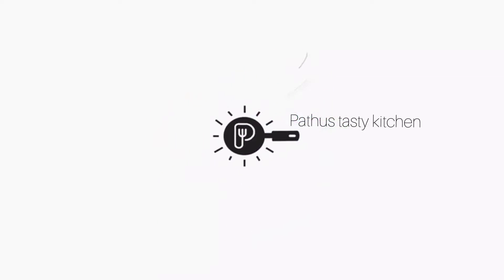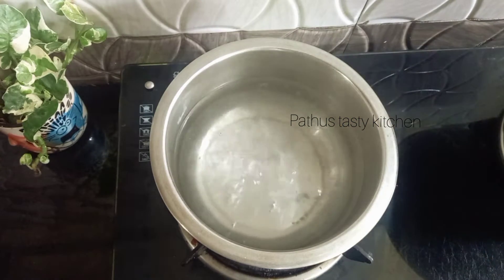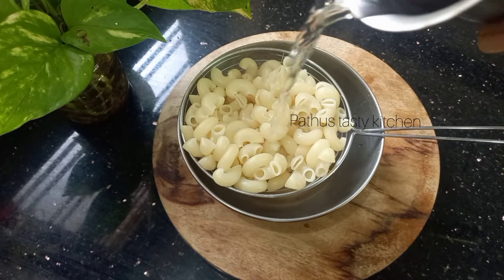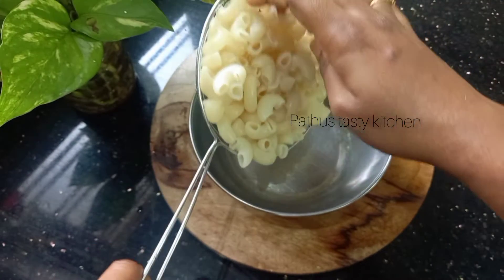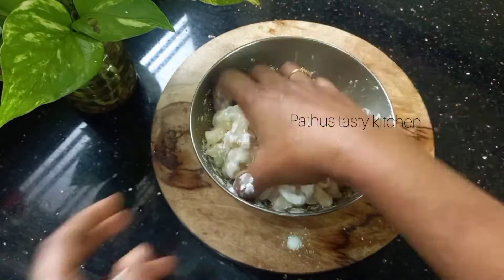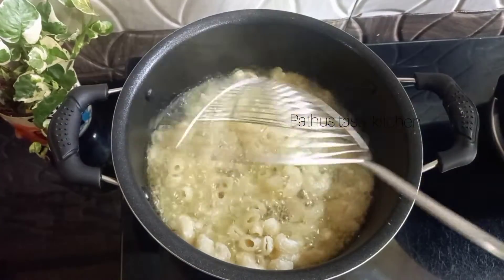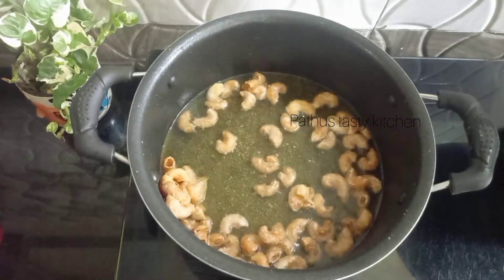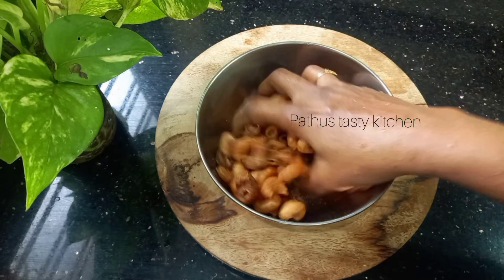കുട്ടികൾക്ക് ഒത്തിരി ഇഷ്ട്ടപെട്ടത് ഇതുവരെ ഈ സൂത്രം അറിയാതെ പോയല്ലോ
macroni recipe in Malayalam
macroni

Kannur snacks
Easy egg recipes
Ramadan snacks
Ramzan recipes
Iftar recipes
Malabar recipes
Malabar foods
Roll recipes
Kannappam recipe
Gothampu palatharam
Malabar snacks
Easy recipes
Recipes
Snacks
Nalumani palaharangal
Palaharam
Bread pakoda
Snacks malayalam
Snacks malayalam
4mani palatharam
Evening snacks recipes
Snacks recipes
Snacks at home
Cooking videos
Cooking at home
Homemade snacks
Egg snacks
Chicken snacks
Fish snacks
Beef snacks
Beef recipes
Fish recipes
Nonveg items
Vegetarian food
Food videos
Malayalam
Wheat flour snacks
Wheat recipes
Wheat snacks
Rice snacks
Plantain snacks
Banana snacks
Snacks with banana
Egg snacks
Egg recipes
5minute snacks
3minute snacks
3minutes recipes
3ingredients recipes
2ingredients recipes
Rava snacks
Semolina snacks
Semolina breakfast
Potato snacks
Recipes in malayalam
Snacks malayalam
Spicy snacks
Spicy snacks malayalam
Spicy recipes
Sweet snacks
Indian foods
Indian clicks
Indian snacks
Indian
Kerala
Keralatube
Kerala food
Kerala foodie
Simple snacks
Simple recipes
Simple snacks
Tasty snacks
Tasty recipes
Tasty food
Quick recipes
Quick dishes
No oil snacks
Steamed snacks
Kannur snacks
Easy egg recipes
Ramadan snacks
Ramzan recipes
Iftar recipes
Malabar recipes
Malabar foods
Roll recipes
Kannappam recipe
Gothampu palatharam
Malabar snacks
Malabar special snacks
കാരറ്റ് കൊണ്ടുള്ള വിഭവങ്ങൾ
കാരറ്റ് പോള
കാരറ്റ് തോരൻ
Carrot pola
Carrot sweet
Carrot recipes malayalam
Carrot recipes
Carrot sweet malayalam
Carrot payasam
Carrot snacks
Variety snacks
Easy snacks
Spicy snacks
Steamed snacks
Steamed snacks recipes
Ration recipes
Ration kadala
റേഷൻ കടല കൊണ്ടുള്ള വിഭവങ്ങൾ
റേഷൻകടല
റേഷൻ നുറുക്കുഗോതമ്പ്
കടല കൊണ്ടുള്ള വിഭവങ്ങൾ
Kadala recipes
Kadala recipes malayalam
Black gram recipes
Black gram recipes malayalam
Moong daal recipes
Fish recipes
Fish curry
Fish mappas
Fish fry
Fish porichathu
Fish pollichathu
Fish crispy fry
Fish snacks
Steamed fish snacks
Meen kaya
Meen kaaya
Meen pathiri
Fish pathiri
Fish appam
Meen curry
Cutlet
Cutlet malayalam
Cutlet recipes
Cutlet recipe malayalam
Chicken cutlet
Beef cutlet
Tapioca cutlet
Tapioca recipes
Tapioca snacks
Tapioca puzhukku
Tapioca snacks
Tapioca fry
Cutlet withou
Fish cutlet
Beef cutlet
Egg cutlet
Tuna cutlet
Vegetable cutlet
Shawarma cutlet
Shawarma
Turkish shawarma
Samosa
Iftar special snacks
Iftar recipes
Iftar recipes malayalam
Iftar snacks
Raw papaya recipes
Raw papaya snacks
Raw papaya sweet snacks
Raw papaya recipes
Raw papaya recipes malayalam
Raw papaya sweet
കറൂത്ത
കറുവത്ത്
പപ്പായ
പച്ചപപ്പായ കൊണ്ടുള്ള വിഭവങ്ങൾ
പച്ചപപ്പായകൊണ്ട് ഉണ്ടാക്കാവുന്ന
പപ്പായ ഇങ്ങനെ ചെയ്തു നോക്കൂ
പപ്പായ ഫ്രൈ
പപ്പായ കറി
പപ്പായ റെസിപ്പീസ്
Two minutes snacks
Two ingredients snacks
Easy snacks
Banana snacks
Plantain snacks
Easy evening snacks with plantain
ഈസി ബ്രഡ് സ്നാക്ക്സ്
Bread banana
Bread fry
Bread toast
Potato snacks
Easy potato snacks
Plantain snacks
Banana easy snacks
Rice flour easy snacks
Corn easy snacks
Corn flour easy recipes
Rice flour easy recipes
Plantain easy recipes
Banana easy recipes
Semiya egg snacks
Semiya boiled egg snacks
Semiya palaharam
Semiya pulao
Semiya pulav
Semiya egg biriyani
Semiya biriyani
Semiya snacks
Semiya kesari
Semiya sweet
Semiya appam
Semiya vada
Semiya pakoda
Semiya snacks
Semiya snacks malayalam
Noodles
Semiya steamed snacks
Steamed snacks malayalam
Boiled egg snacks
Boiled egg recipes malayalam
Boiled egg spicy snacks
Boiled egg steamed snacks
Healthy snacks
Healthy recipes
Healthy evening snacks
Malayalam
Indianfoodie
Keralafoodie
Kerala
Foodtube
Cherupayar
Cherupayarum muttayum
ചെറുപയറും മുട്ടയും
ചെറുപയർ കൊണ്ട് പലഹാരം
ചെറുപയർ വട
പരിപ്പ് വട
Parippuvada
Parippuvada malayalam